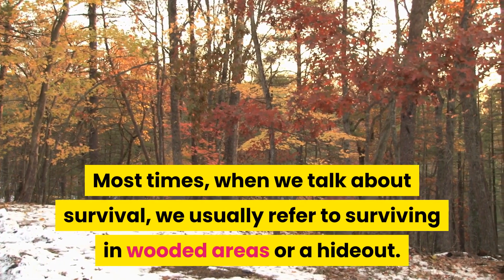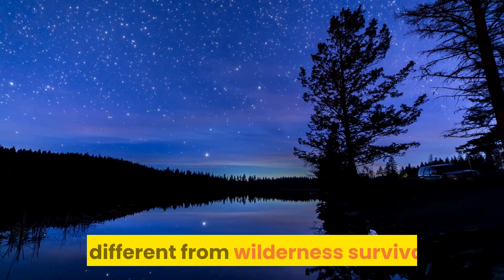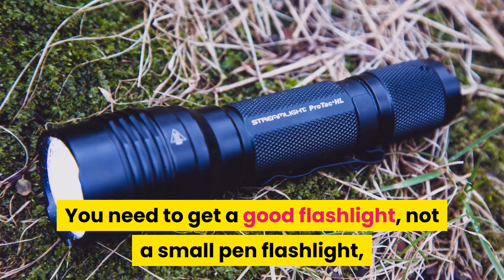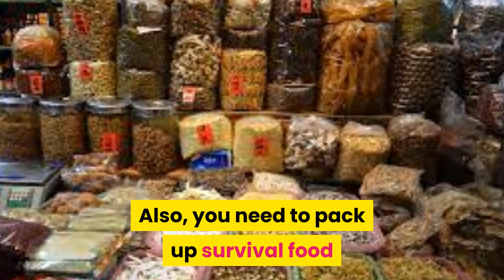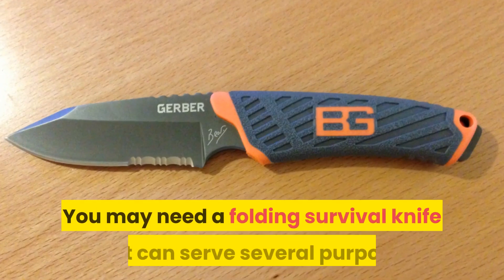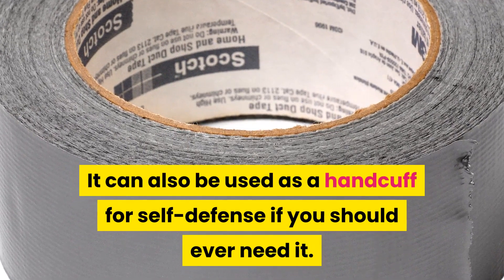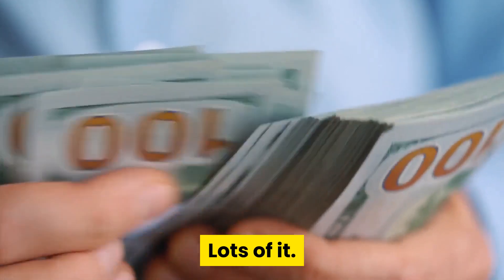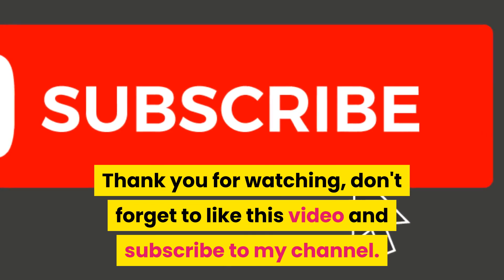urban survival essentials mp4 1080p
We show up with content that

 INSPIRES   you to make healthy lifestyle changes,

 EDUCATES   you on why you should make the changes

 SIGNPOSTS   how to make healthy lifestyle choices.

Our Active, plant-based, anti-ageing lifestyle content message is designed to remind us all that health, strength, and happiness are benefits of healthy ageing lifestyles.

Minimalism, Mindfulness, Conscious Consumerism, Community, Sustainable Agriculture, Ethical compassionate nutrition choices. Exercise and Natural form movement are all part of the message you will find here.

Eat more plants, Practice gratitude, Enjoy your life, protect the planet, consume less. develop a sense of self-sovereignty that resists unconscious consumerism of unnecessary products of throwaway consumer culture.

Be part of a positive change, choose to age with having the option of health and vitality not possessions and material goods as your wealth